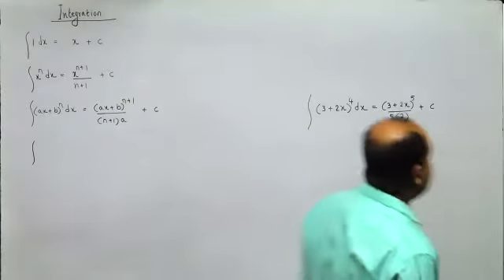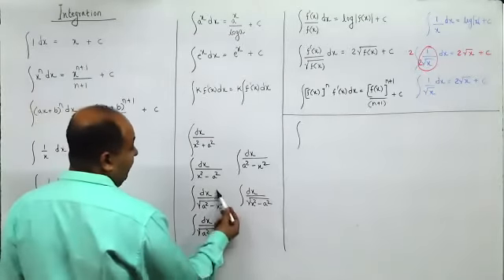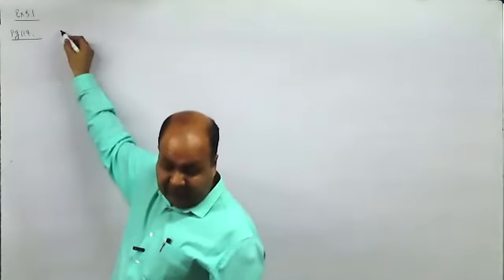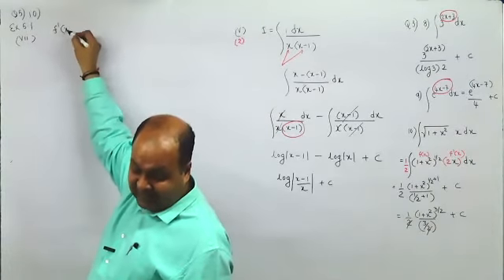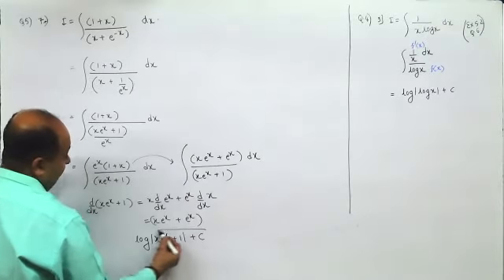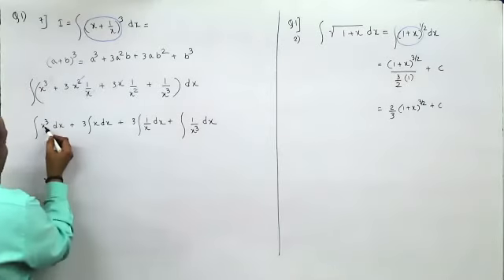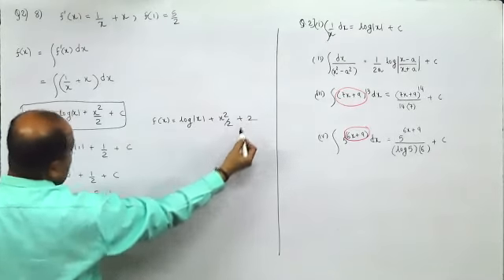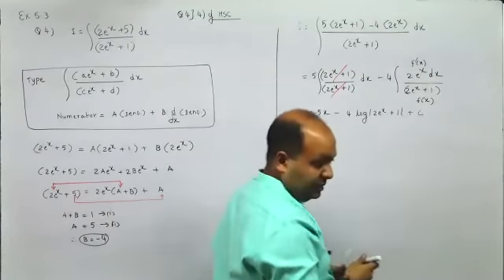LECTURE 1 OF INTEGRATION REVISION